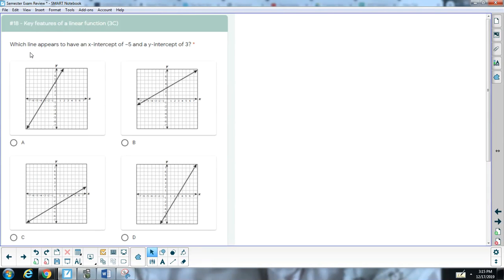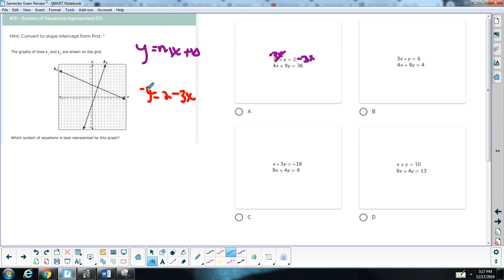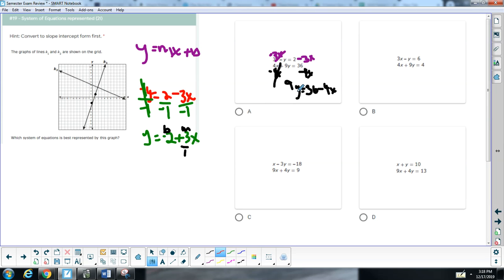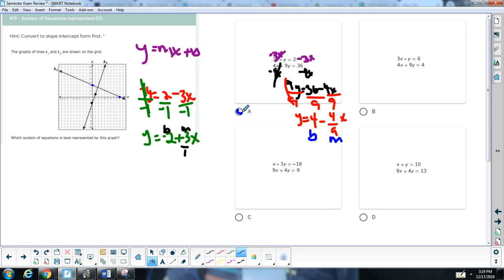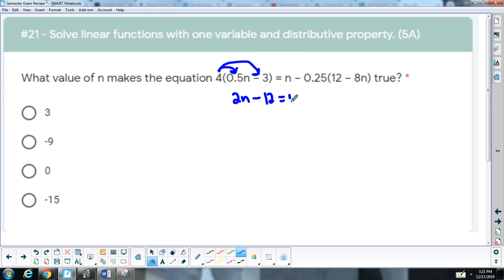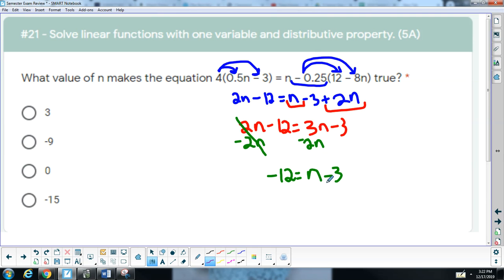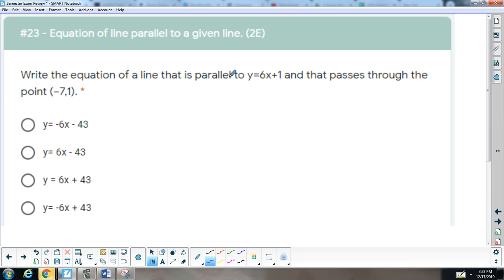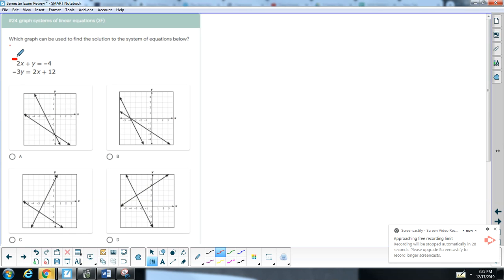Semester Review #18-23